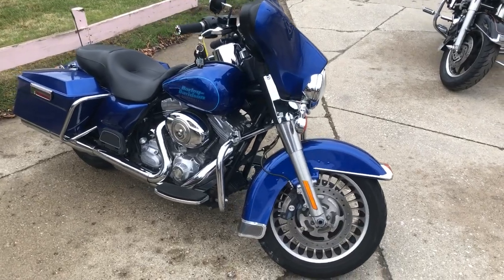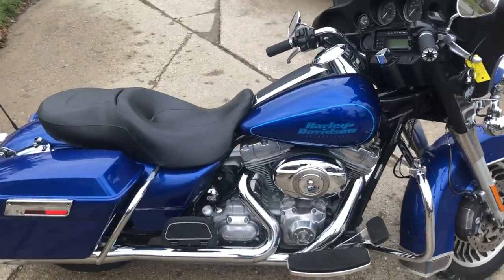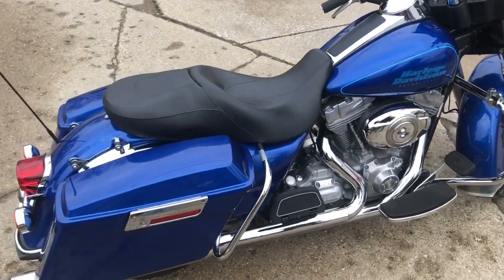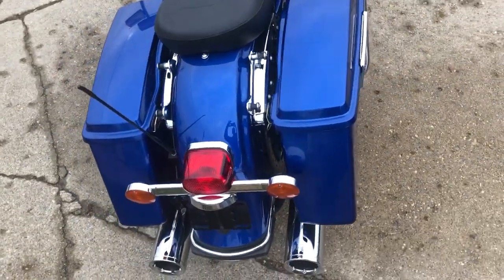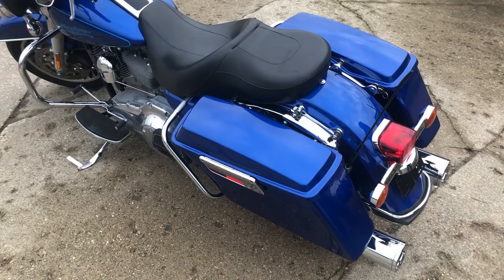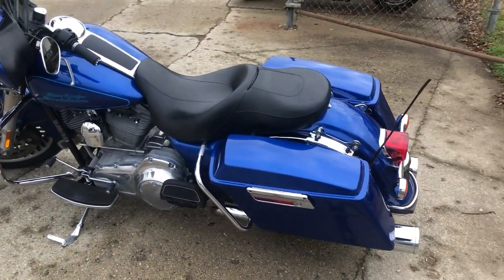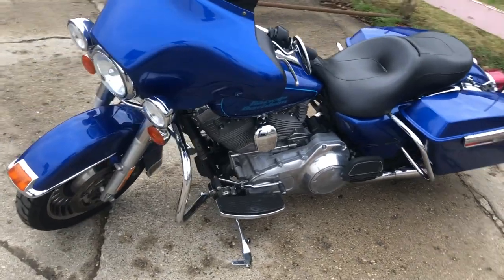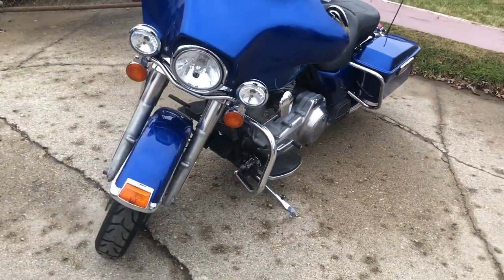2009 HARLEY FLHT FOR SALE IN MI U6697